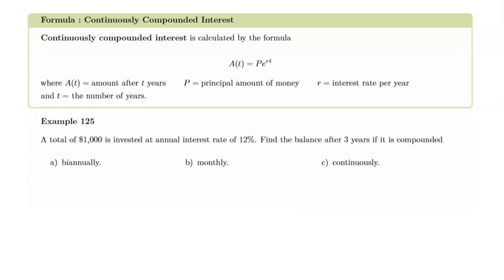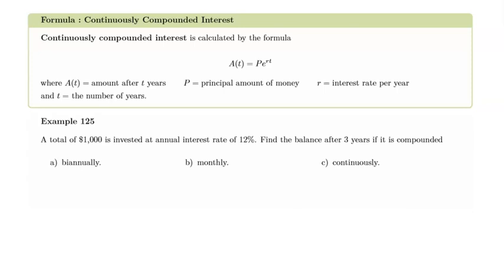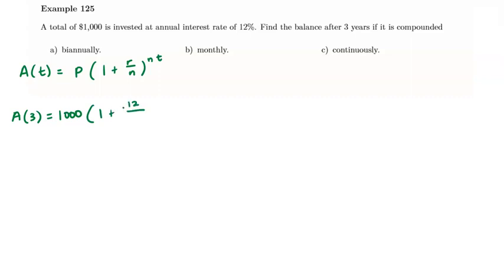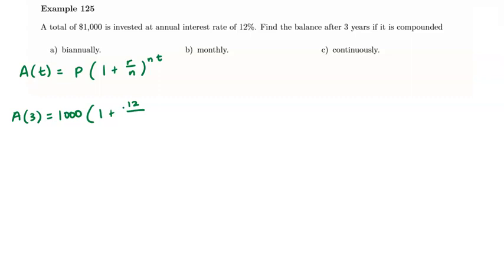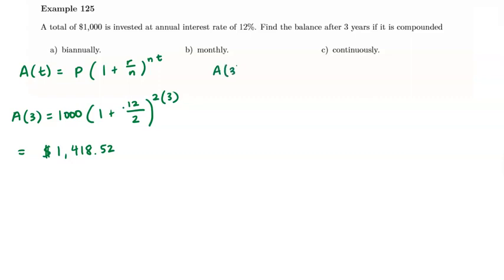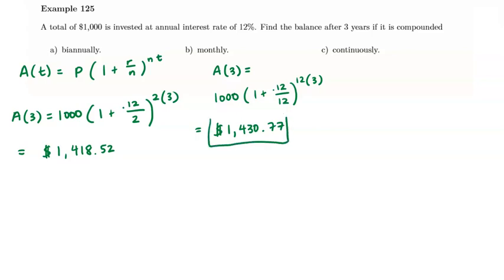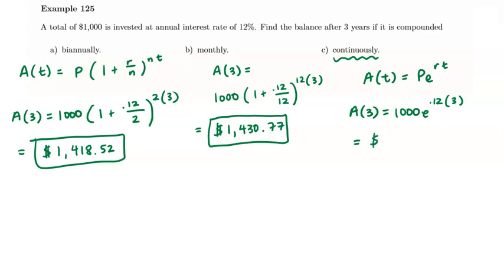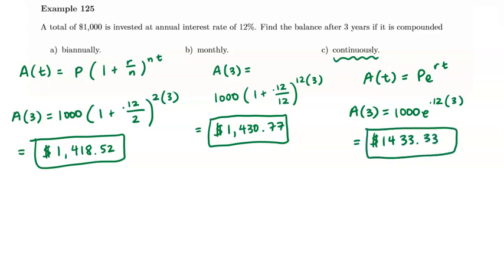Compound Interest Examples